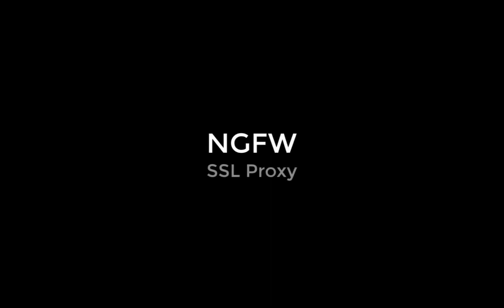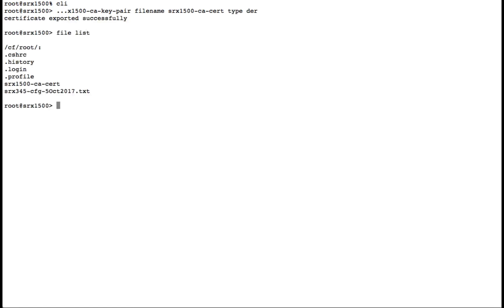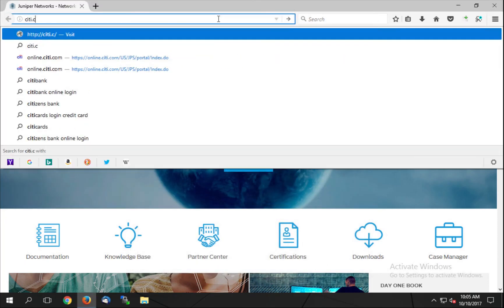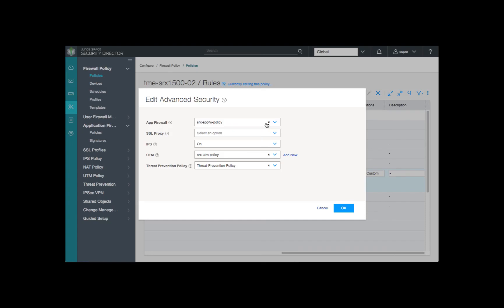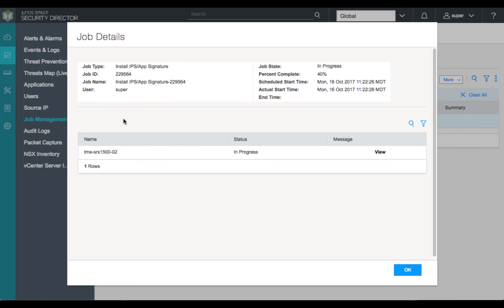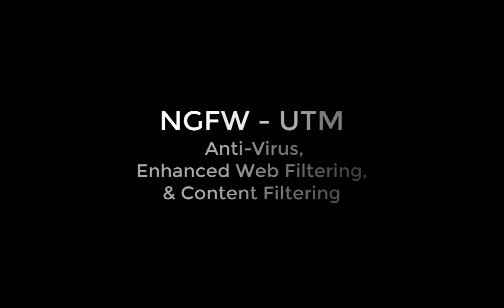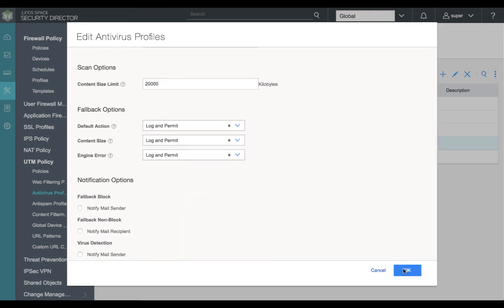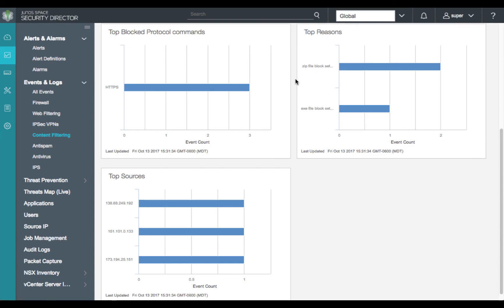Juniper Việt Nam - Juniper SRX Series | Thiết bị tường lửa Juniper SRX SRX300 SRX320 SRX340 SRX345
Juniper SRX Series | Thiết bị tường lửa Juniper Firewall SRX Series SRX300 SRX320 SRX340 SRX345 chính hãng uy tín số 1️⃣ Việt Nam ✅ Đầy đủ CO,CQ ✅ Giao hàng tận nơi

SRX300-SYS-JB SRX300 Services Gateway includes hardware (8GE, 4G RAM, 8G Flash, power adapter and cable) and Junos Sofware Base (Firewall, NAT, IPSec, Routing, MPLS,Switching ). RMK not included

SRX320-SYS-JB SRX320 Services Gateway with 4G RAM, 8G eUSB, 8x1GE (w 2x SFP) on-board ports, 2x MPIM slots and external power supply adapter and Junios Secure Branch Software with Firewall, NAT, IPSec, Routing and Switching Services

SRX340-SYS-JB SRX340 Services Gateway includes hardware (16GE, 4x MPIM slots, 4G RAM, 8G Flash, power supply, cable and RMK) and Junos Software Base (Firewall, NAT, IPSec, Routing, MPLS and Switching).

SRX345-SYS-JB SRX345 16-Port Security Services Gateway Appliance and SRX345-JSB license ,SRX345 Juniper Secure Branch Software with Firewall, NAT, IPSec, Routing and Switching Services

JUNIPER.VN - NHÀ PHÂN PHỐI SẢN PHẨM JUNIPER CHÍNH HÃNG ®
Juniper Master Reseller - Phân phối thiết bị mạng Juniper uy tín ®
Hotline hỗ trợ 24/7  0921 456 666
Hà Nội: 188 Phố Yên Bình, P. Phúc La, Hà Đông, Hà Nội, Việt Nam
Hồ Chí Minh: 12 Đường 10, Phường 9, Quận Gò Vấp, Hồ Chí Minh